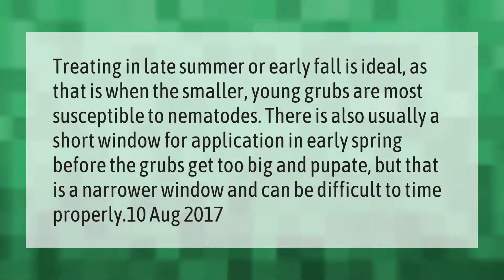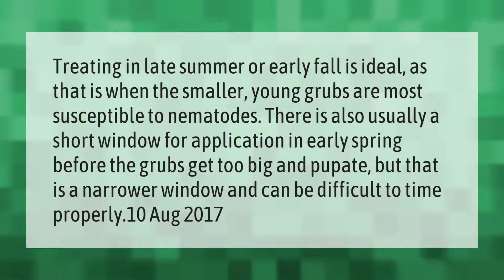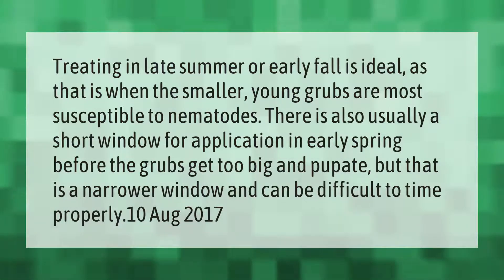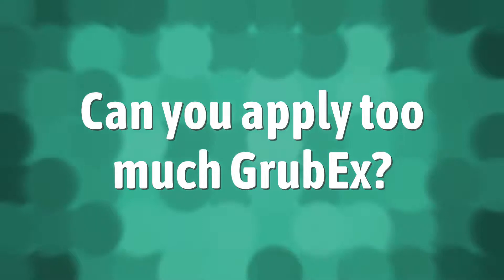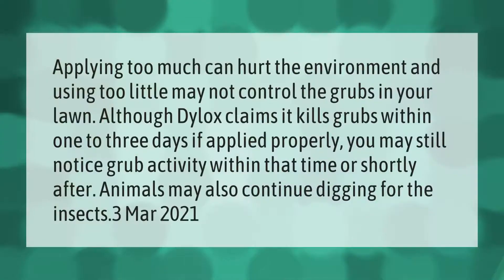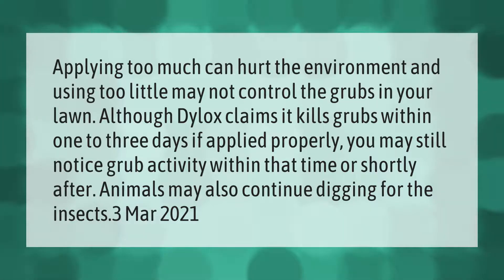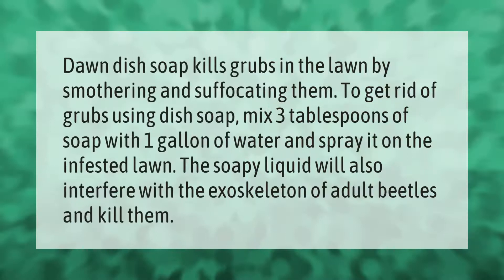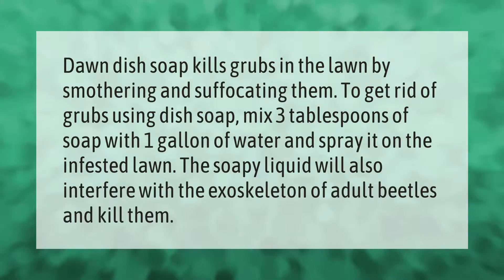What is the best time to treat for grubs?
00:00 - What is the best time to treat for grubs?
00:40 - Can you apply too much GrubEx?
01:13 - Does Dawn dish soap kill grubs?

Laura S. Harris (2021, April 18.) What is the best time to treat for grubs?
    AskAbout.video/articles/What-is-the-best-time-to-treat-for-grubs-237994